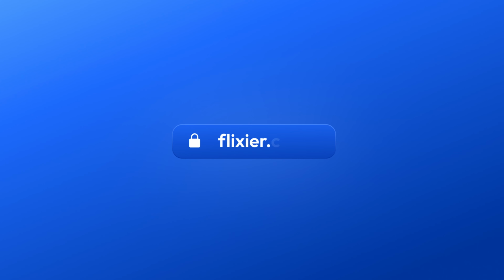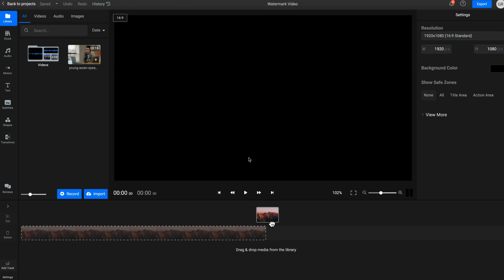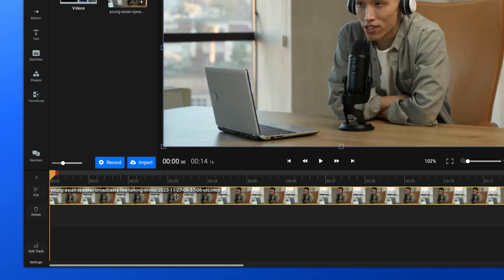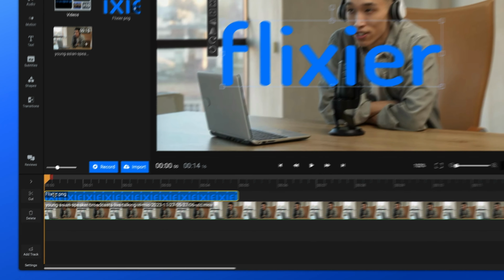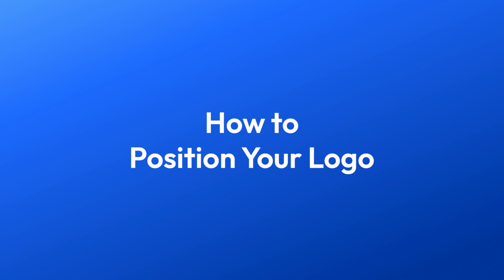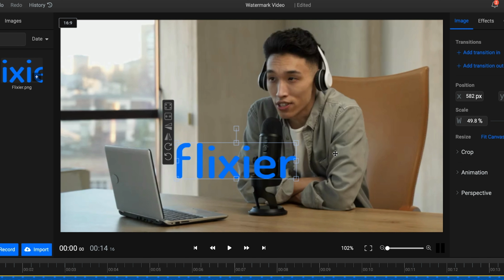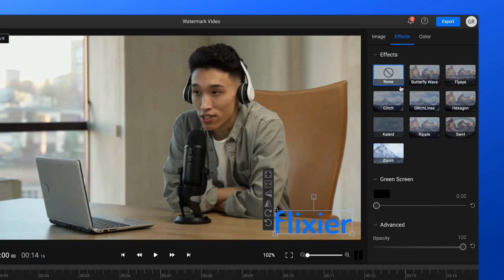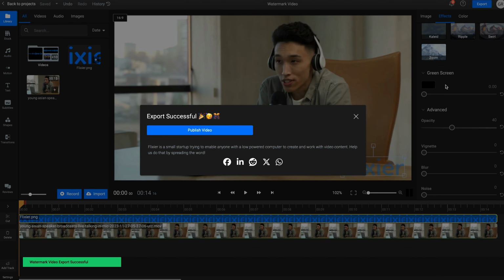How to add a Logo as a Watermark to a Video Online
Learn how to add a watermark to your video effortlessly with this simple method. In this tutorial, we'll show you how to use Flixier to import your video, add a professional watermark, adjust its size and opacity, and export your final project.

We'll discuss the importance of adding a watermark to your videos and how it helps protect your content from theft while enhancing your brand visibility. This tutorial will guide you through the process using Flixier, a cloud-based video editor.

We'll cover everything from importing your video and logo, positioning and adjusting the watermark, to setting the opacity for a subtle yet effective look. By the end of this video, you'll know how to effortlessly add a professional watermark to your videos, ensuring your content is secure and your brand gets the recognition it deserves.

👇 Chapters 👇
00:00 Intro
00:24 How to Import Your Videos
00:57 How to Import Your Logo
01:31 How to Position Your Logo
01:56 How to Adjust Your Logo's Opacity
02:22 Outro